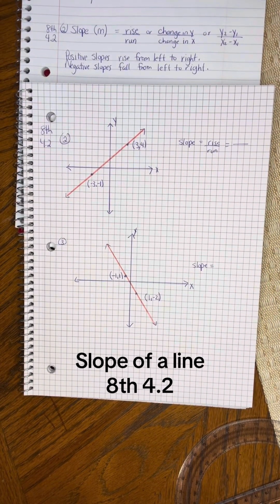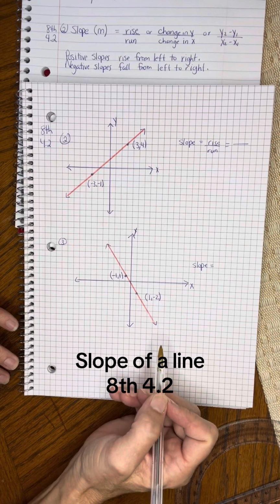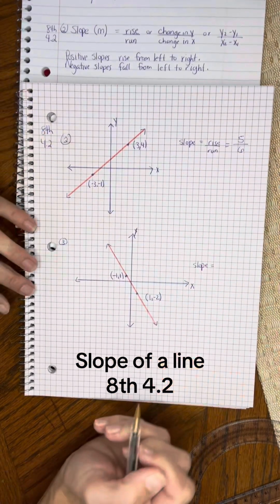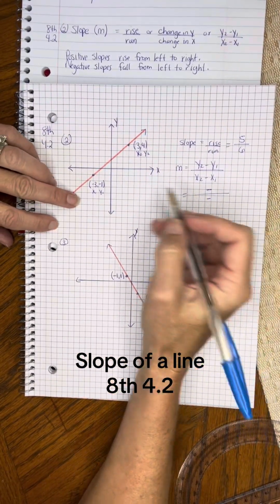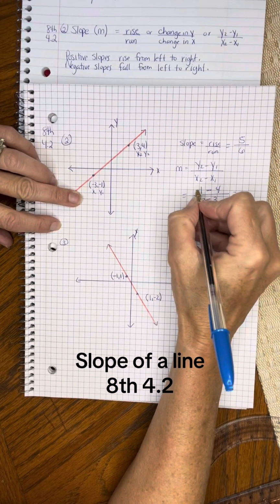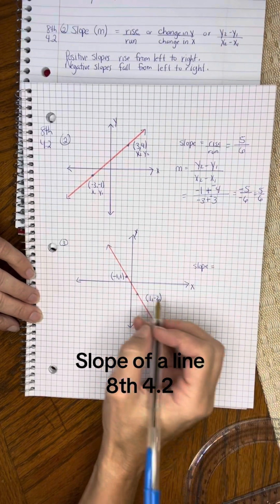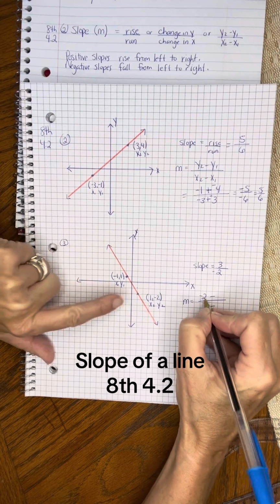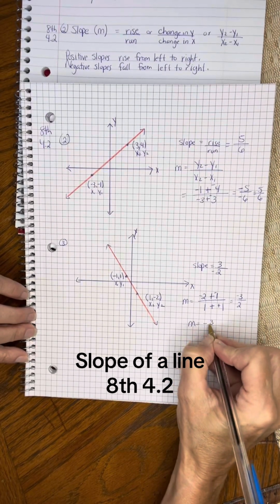8th 4.2 Slope of a line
8th 4.2 Slope of a line#actprep